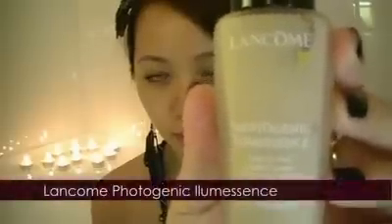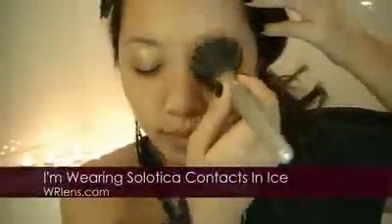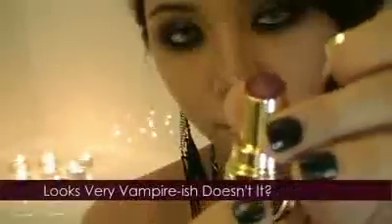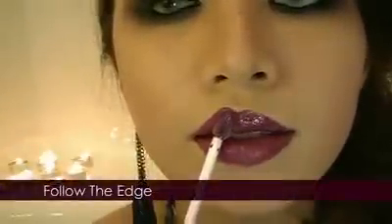Seductive Vampire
CLICK IN THE LINK!!! AND DISCOVER THE BEST METHOD TO ATTRACT, SEDUCE, PICK UP, IMPRESS AND GET GIRLS!!!

This tutorial will show you how to look like a haunting vampire. Inspired by Anne Rice's beautiful vampires. They're evocative, bewitching, desirable and haunting. Read Interview With The Vampire..I love Vampires. From anime like Vampire Hunter D, Blood: The Last Vampire and the games Castlevania Symphony of the Nights.

Yes, I filmed in my tub, it was freaking HOT with all the candles. Again no mirror, using the swivel reflection on my camera =/ I also filmed this all on my own using a remote! =D

Before you start any makeup maintain Clear skin
A clear canvas is the most quintessential part in any makeup.

Clear acne free skin IQQU acne serum - My own secret formula

ALL PRODUCTS I'M USING IN ORDER

Late Night Alumni
"Rainy Days"
This song is from their old album, I cannot find it on iTunes, please buy it, don't steal it.

Their new single is up, which is amazing
You Can Be The One

Kanon Wakeshima - Suna No Oshiro  from anime Vampire Knight
Buy her song here. She is an amazing cellist

If you want to buy her entire album for $

Late Night Alumni - "Sunrise Comes Too Soon"
From their old Album "Empty Streets"

Solotica Hidrocor ICE contacts.

The contacts I wore look brighter in the video because of the reflecting light, but in real life they look MUCH more natural. Here is a photo on another girl with brown eyes

BUY the lens here. They're affordable

Solotica Hidrocor ICE.

ALL PRODUCTS ARE USED IN ORDER. Remember you do not have to use what I use. Make the best of your products. I wanted to use Luxurious products because Vampires have such exquisite, lavish and ostentatious lives.

Laura Mercier Brushes/Powder Puff

Foundation

Buff 2w

La Mer Powder

Coastal Scents: 88 Piece Makeup Palette

Lancome Le Crayon Poudre Brows in Sable

Stila cosmetics kajal eye liner in Onyx

Yves Saint Laurent Luxurious Mascara - High Density Black

Yves Saint Laurent ROUGE VOLUPTÉ lipcolor in #22 Exquisite Plum

Lancome Color Fever Gloss in Black Cherry

+%26+accessories/special+effects+makeup/vampire+fangs+?search=basic&keyword=fangs&sortby=priceAscend&page=1

CVS Denture Adhesive Cream
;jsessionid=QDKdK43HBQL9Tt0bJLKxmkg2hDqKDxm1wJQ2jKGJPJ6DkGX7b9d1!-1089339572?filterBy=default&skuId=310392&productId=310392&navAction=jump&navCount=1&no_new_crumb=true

Outfit- Forever dress, it's off shoulders
Mask - I made myself using lace and plastic
Ribbon Necklace - Urban Outfitters